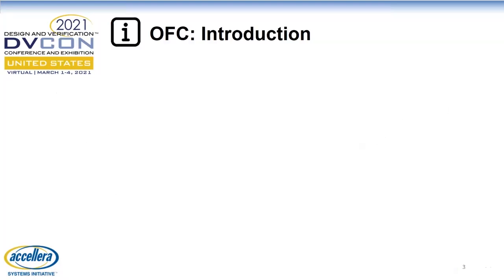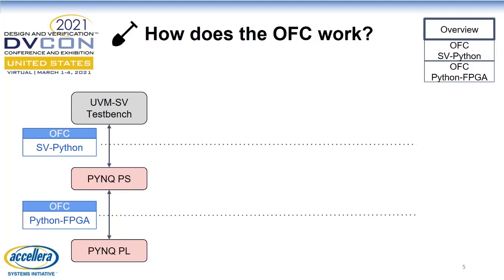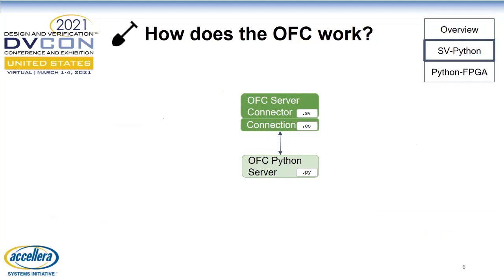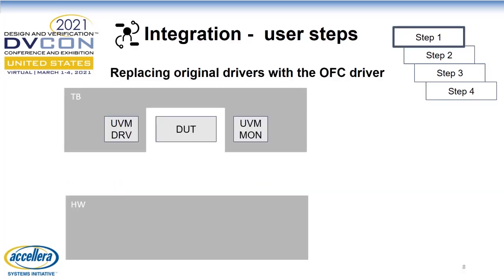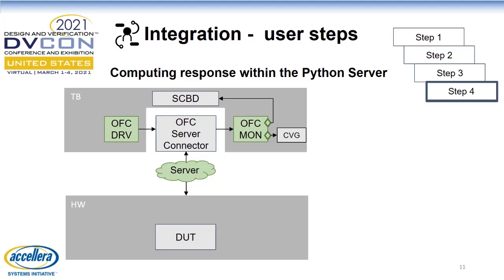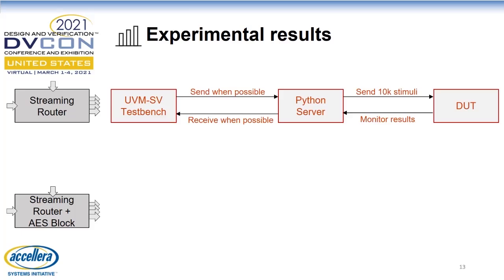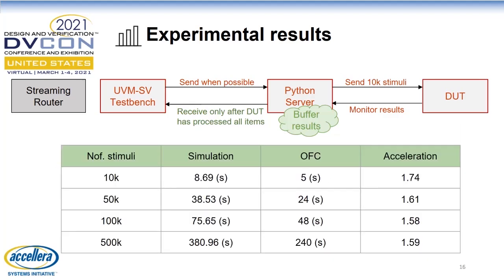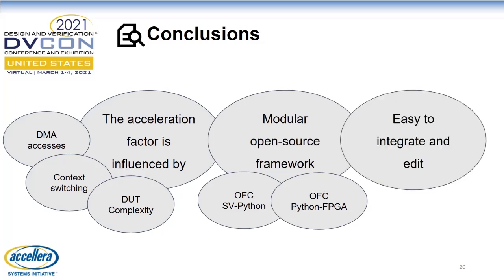Open-Source Framework for Co-Emulation Using PYNQ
Functional verification using co-emulation has been on an ascending trend due to its main advantage: testbench acceleration. Co-emulation requires two main things: (1) a connection between the host machine running the testbench and the hardware platform where the design is synthesized, and (2) a software component for interacting with the design. Most currently available solutions for achieving a complete co-emulation environment are proprietary. This paper describes an Open-source Framework for Co-emulation (OFC) used for communication between an UVM-SystemVerilog testbench and a design emulated on the FPGA logic of a PYNQ board. The OFC framework is split into two main components: a TCP sockets based client-server connection and a Python component that interacts with the FPGA using the API provided by Xilinx for the PYNQ board. Due to the modular implementation, these two components can be used together or separately based on the user’s needs.

By:
Ioana Cătălina Cristea, Amiq Consulting
Dragos Dospinescu, Amiq Consulting